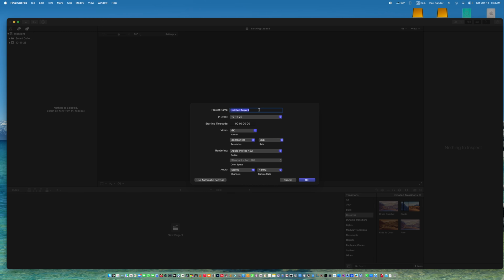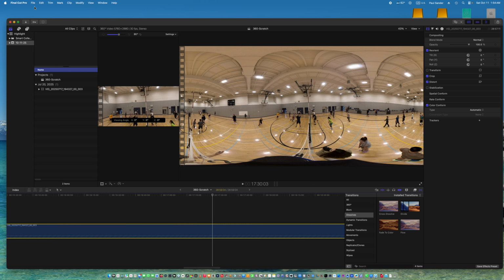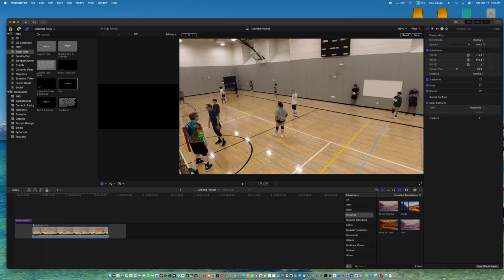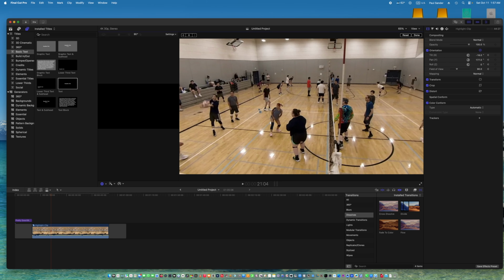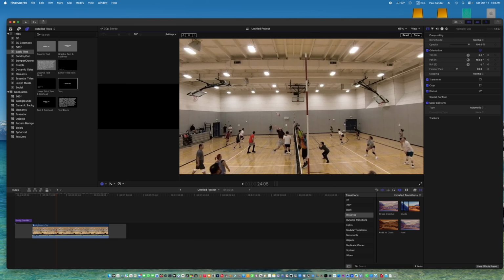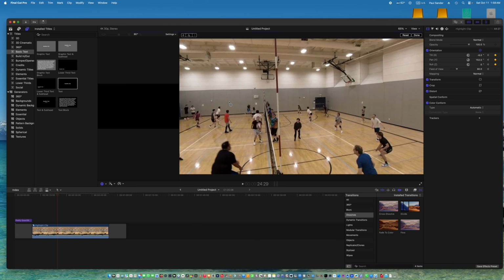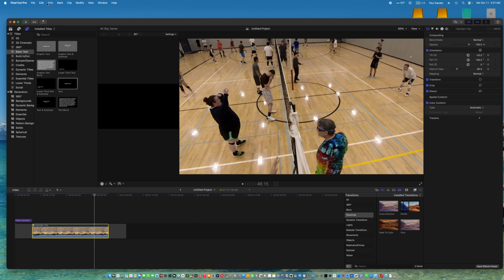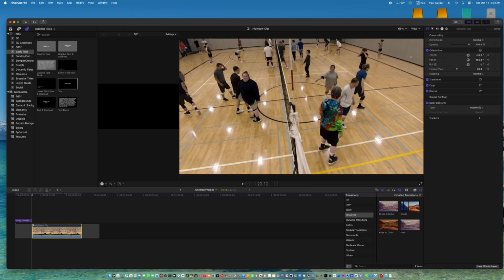How I Produce Highlights from 360-Degree Volleyball Videos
I occasionally produce traditional (flat) videos to highlight specific volleyball plays.  These short videos are extracted from my full volleyball videos, which capture entire matches in a spherical format.  My highlights capture the entire play, from serve to infraction, following the ball on both sides of the net.

This 14-minute video documents how I produce a 30-second highlight, starting with the original recorded material.  The end page links to the actual highlight video produced here, and also the full volleyball match.